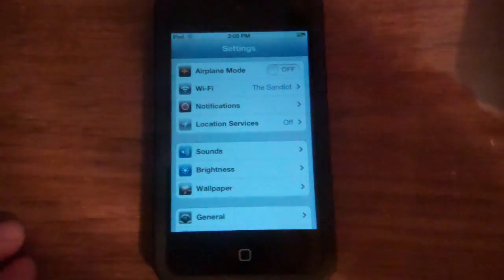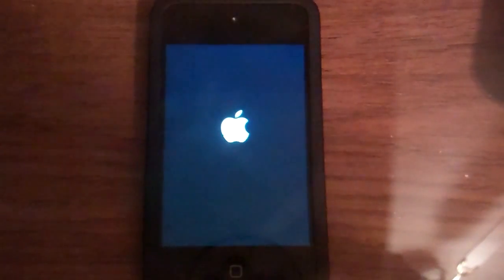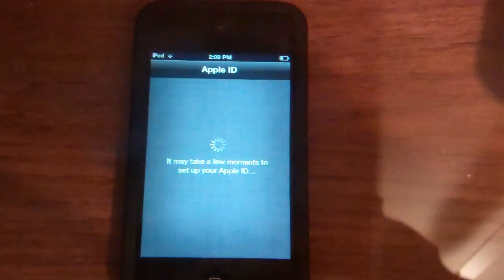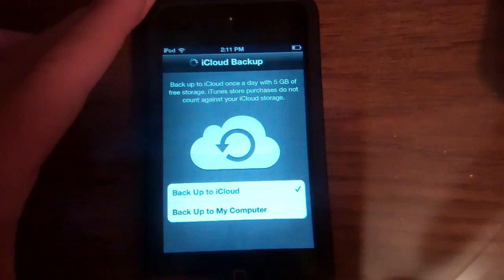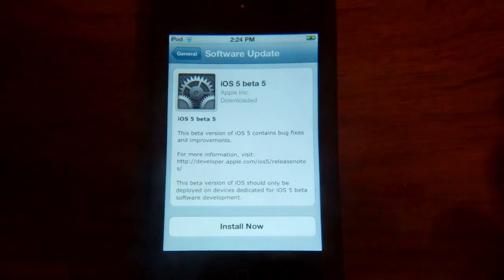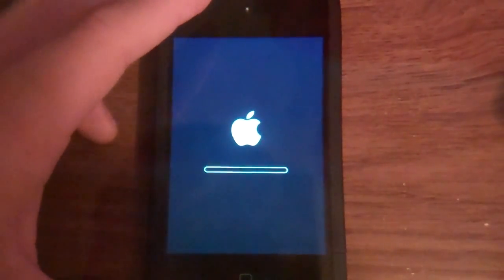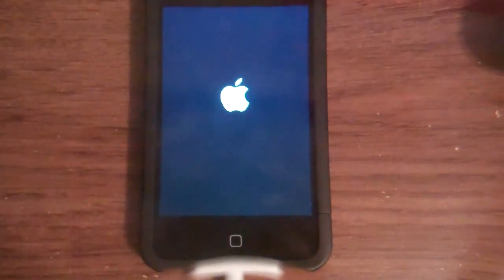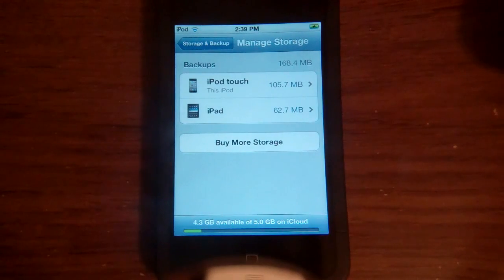ios 5 beta 5 over the air update walkthru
ios 5 beta 5 over the air update walkthru. Ios 5 beta 5 is out and ready for over the air download